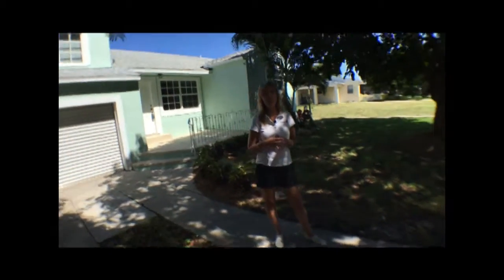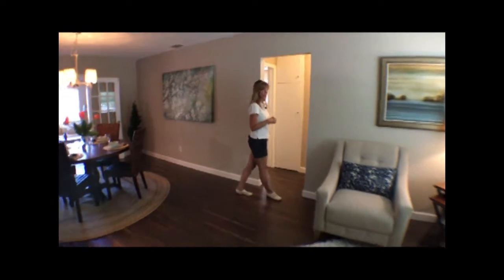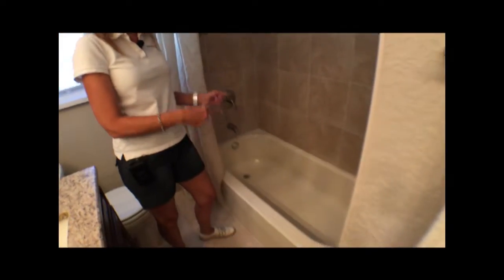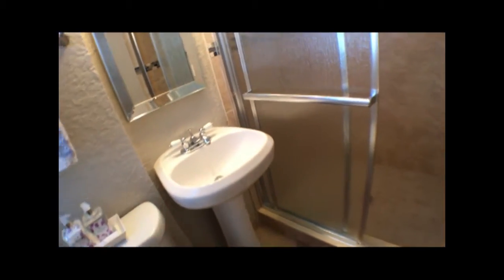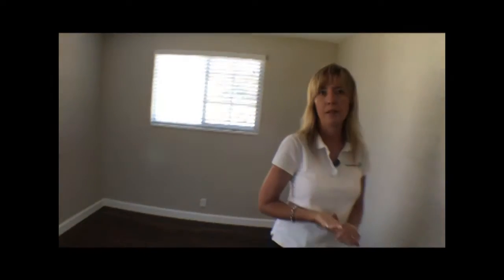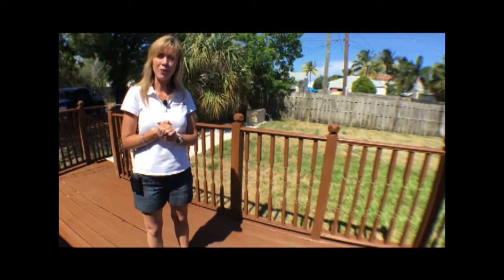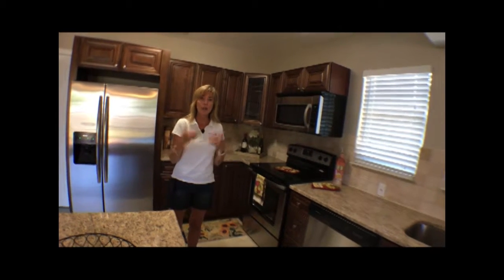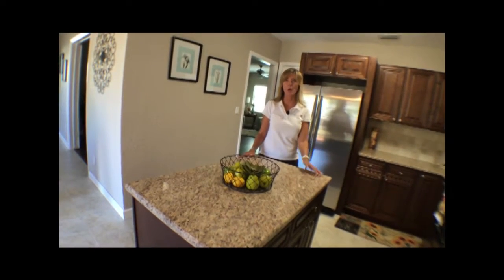Palm Beach Flippers - L St Project Finale brought to you by 32 West Realty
It's done!  This week's episode Sharon shows off the finishing touches to this strange home that someone will call home.  She has a great flip tip that can save you money and aggravation.  Be sure to catch how she transformed the master bedroom and bath and the kitchen came out amazing.

Send us any questions or comments that can help us improve your viewing and learning experience.

PALM BEACH FLIPPERS GOES BEHIND THE SCENES OF PALM BEACH COUNTY'S MOST SUCCESSFUL REAL ESTATE INVESTMENT COMPANY!

For more information on the properties we have and/or the services we provide our clients, please check out our

Get great flip, rehab and rental tips by following us on:
Facebook.com/32WestRealty
Facebook.com/PalmBeachFlippers